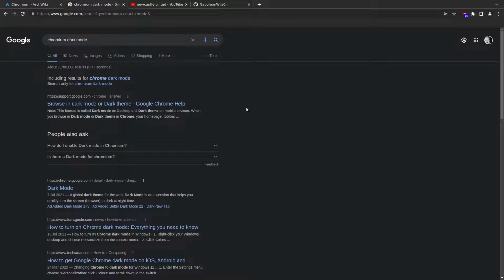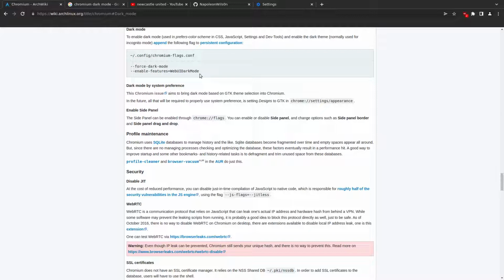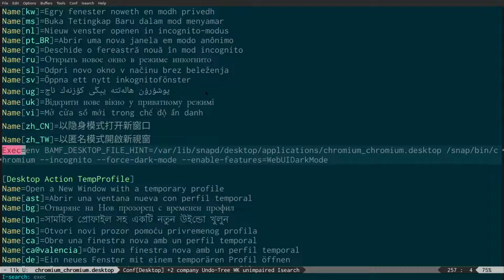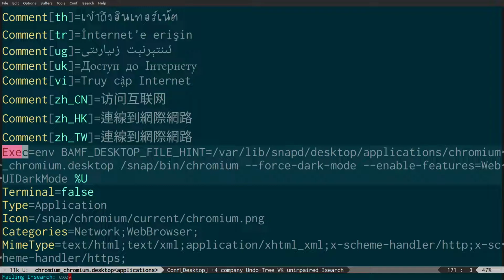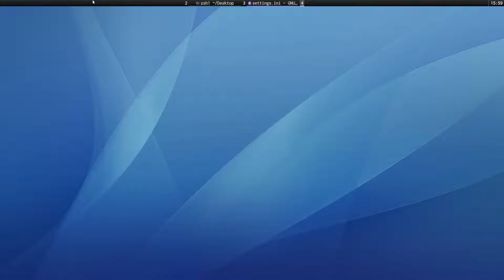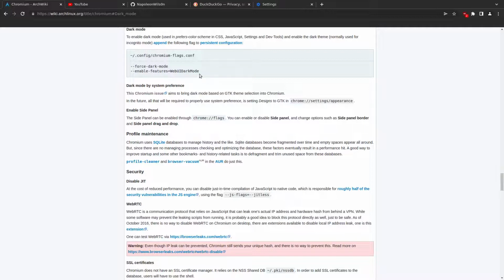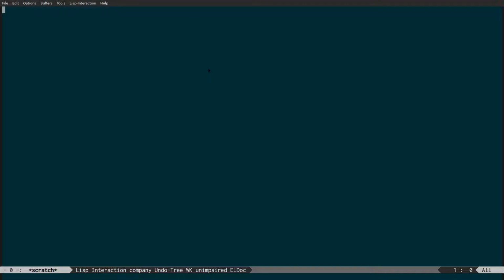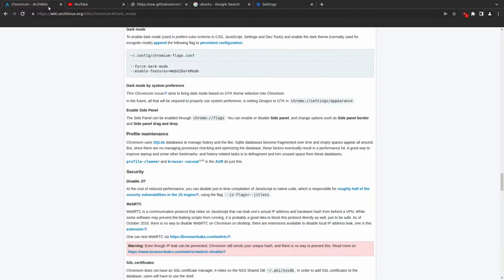Chromium enable dark mode on linux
Enable gtk dark mode support in chromium on linux in 3 steps, this will automatically use a dark theme on sites that support it like google, youtube and github as well as many other sites